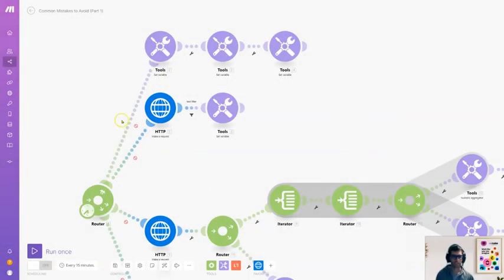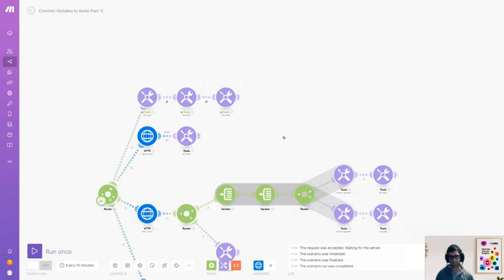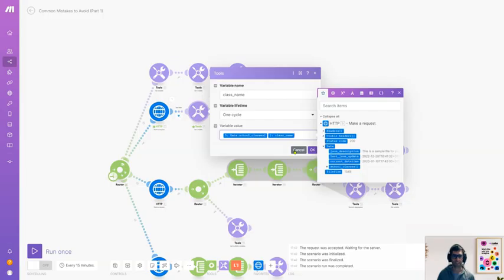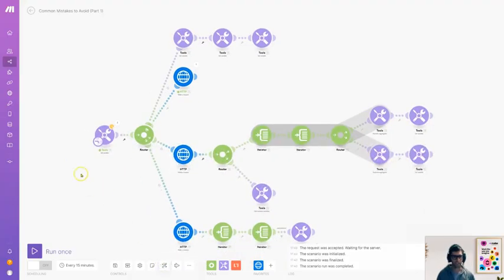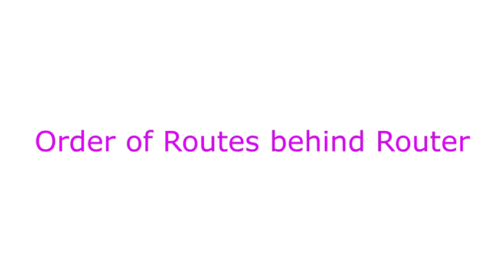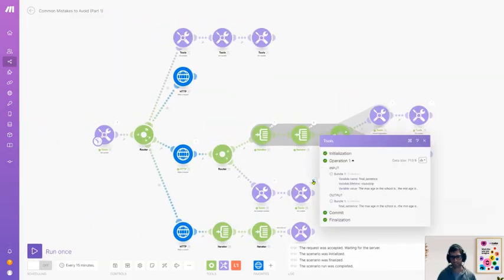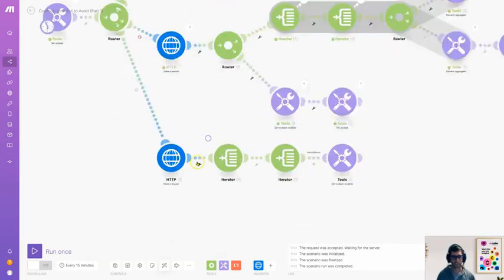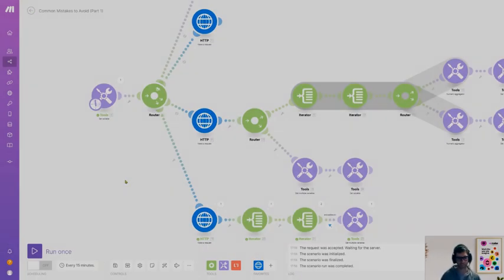Common Mistakes to Avoid Part 1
Daniel is a Maker who is going to present the remaining videos in Level 4. In the first video from Daniel, we'll identify common mistakes which we frequently see happening and we'll provide tips on how to avoid them.

Things to remember:

    If you are using multiple modules from the same app within your scenario and you map the same item names from the app in multiple subsequent modules, make sure you map the items from the correct module IDs.
    If you are mapping arrays, there is a high chance you should iterate through the array first.
    When moving a module with an associated filter to the beginning of your scenario, you should remove the filter first otherwise your first scenario execution will end up with an error. Alternatively, you can add a new temporary module on the first position in the scenario and link the temporary one with the rest of the scenario, remove the unwanted filter, and then remove the temporary module.
    Order of routes matters! What you see may not always be what you get - make sure to align your complicated scenarios to truly understand which route gets executed and when.
    When setting up filters, make sure to select the correct operators for the correct data types.